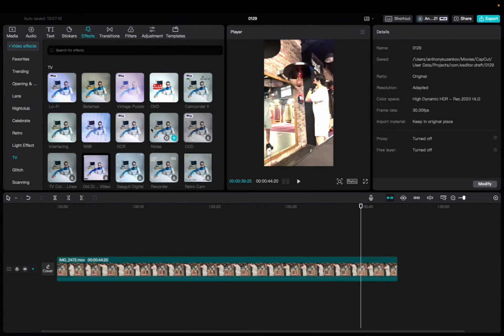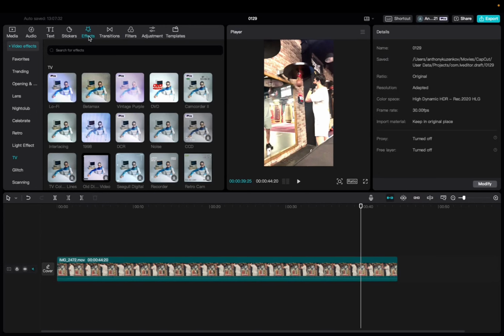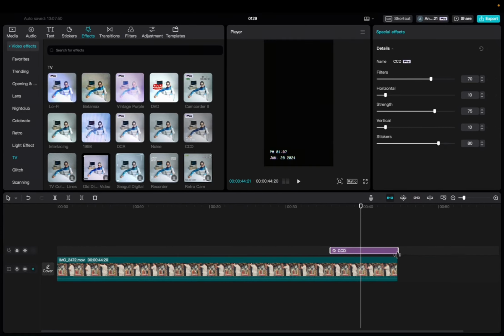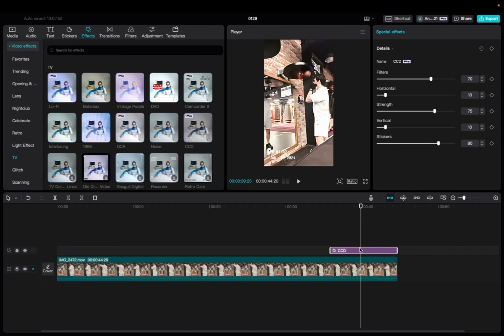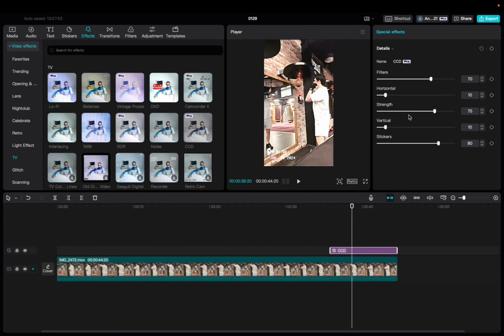Another Amazing Old Camera Filter Cod Effect - CapCut (Mac/PC) 2024!